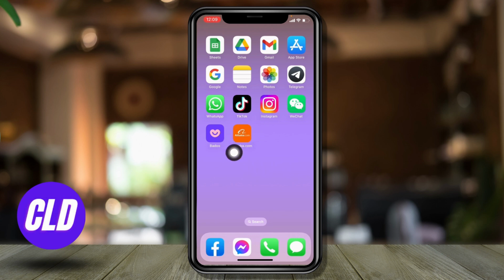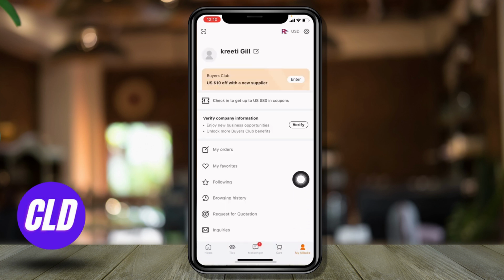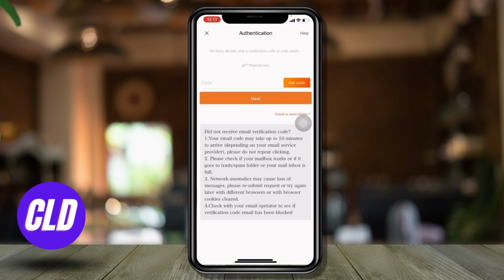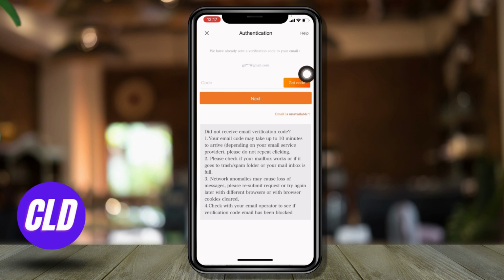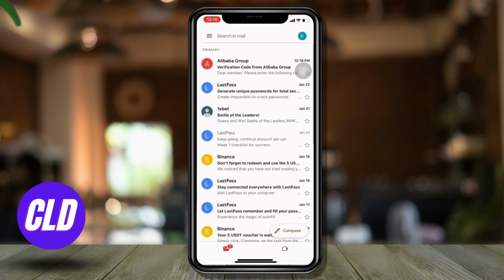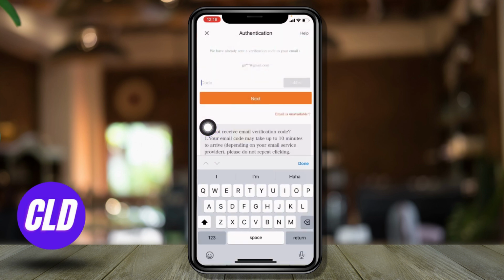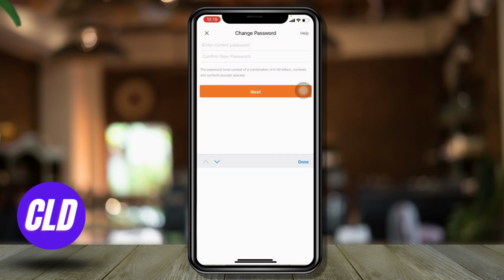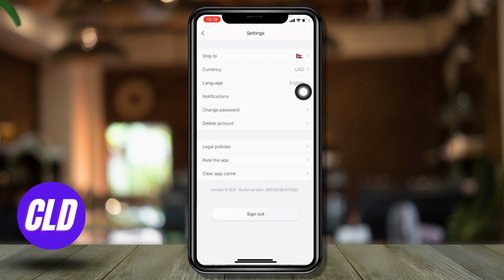How To Change Alibaba Account Password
Are you looking to update your Alibaba account password for security reasons or simply because you forgot your current password? If so, this step-by-step guide is for you. In this video, we will show you the simplest way to change your Alibaba account password.

00:10 Introduction
We welcome you to our channel and let you know that in this video, we will be showing you the simplest way to change your Alibaba account password.

00:17 - 00:57 Steps to Change Your Alibaba Password
We show you how to navigate to the "My Alibaba" section of the Alibaba app and find the "Settings" option. We provide you with guidance on how to get the code in the case email is unavailable.

00:57 - 01:22 Entering Verification Code
Once you have received the verification code in your email, we guide you on how to copy the code, open your Alibaba app and paste it into the required field. You will then be prompted to enter your current password and create a new password for your account.

01:22 - 01:32 Resetting Your Password
After entering your new password, we show you how to click "Next" to reset your password. Congratulations! Your password has been changed.

01:32 - 01:39 Conclusion
We hope this step-by-step guide has been helpful in changing your Alibaba account password.